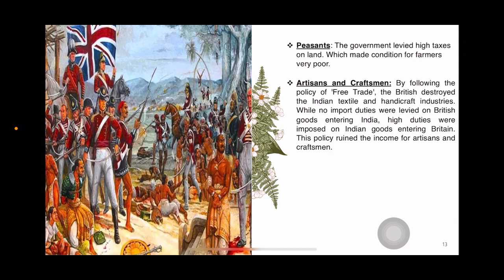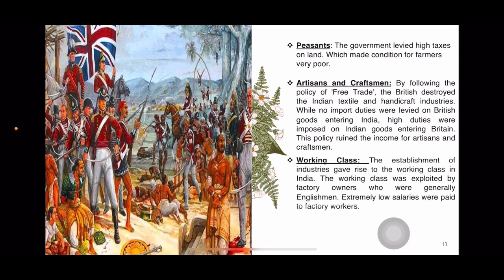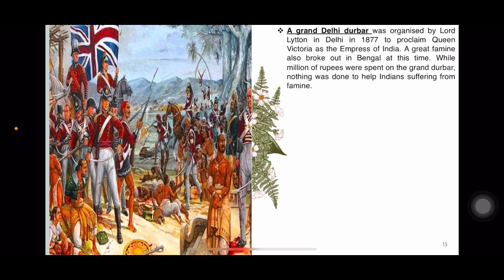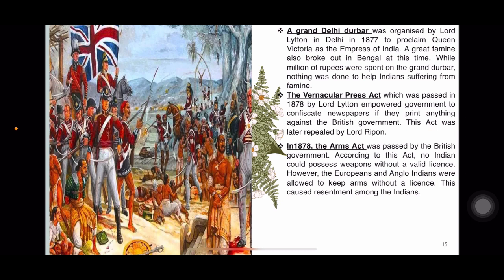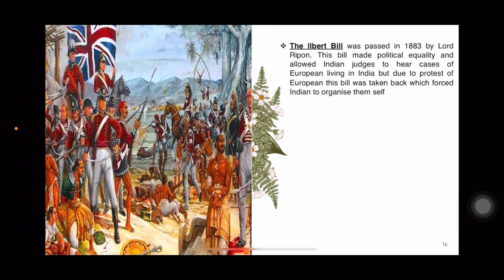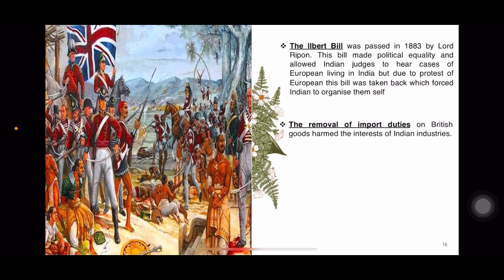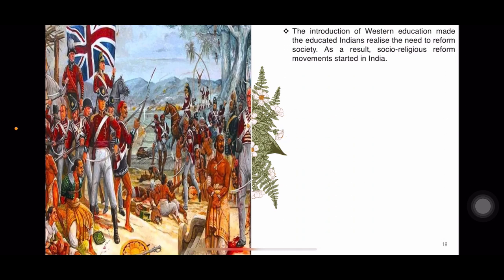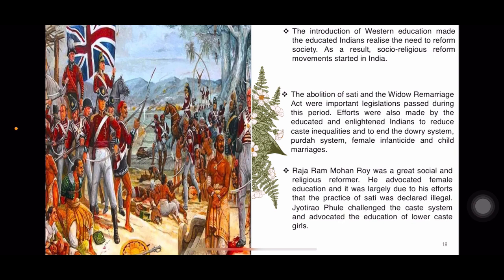The Growth of Nationalism in India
It cover detail discussion on the topic of causes of growth of nationalism in India. This will help icse and cbse of 10 and 12 class history students. It has been made by keeping board students as main focus group. It has a wide coverage of topic, especially MCQ type of examination.

to get notification & updates on all new videos